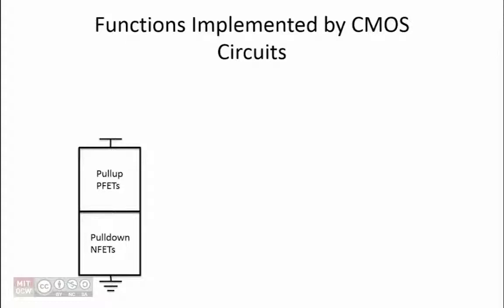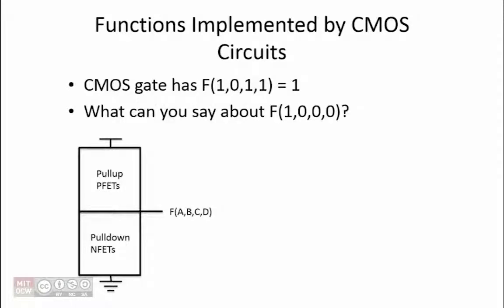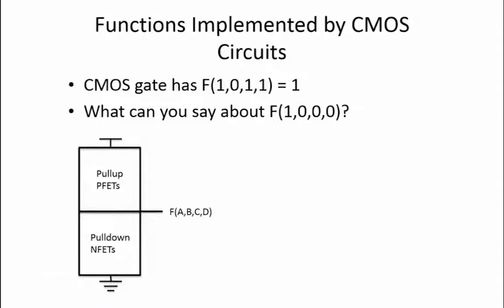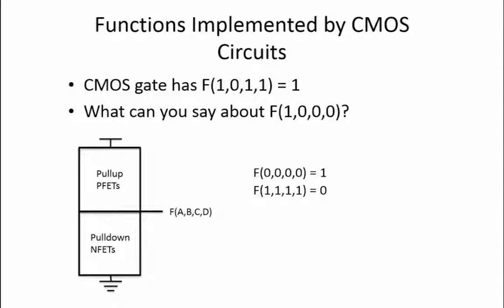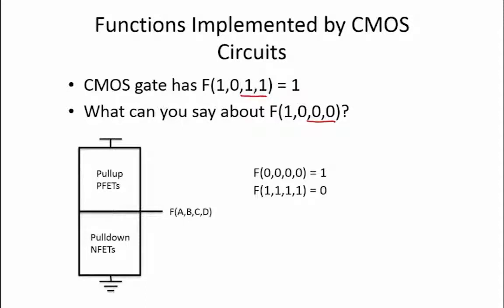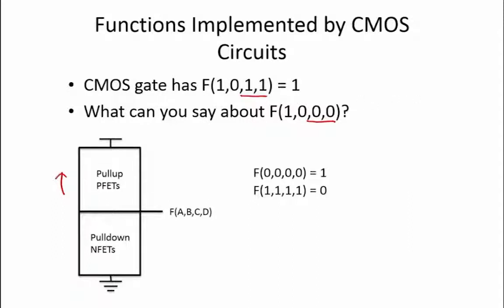3.2.8 Worked Examples: CMOS Functions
3.2.8 Worked Examples: CMOS Functions